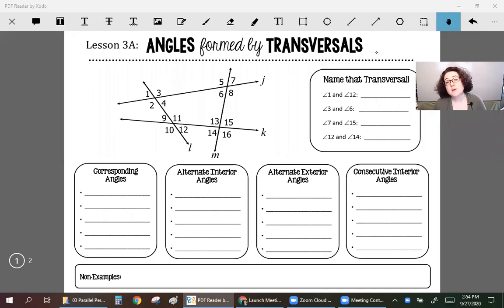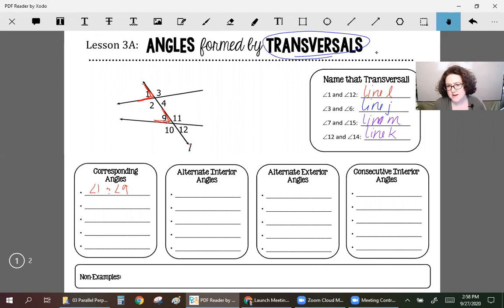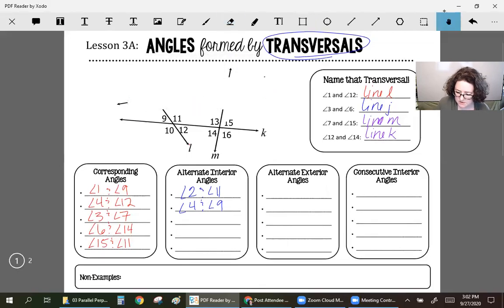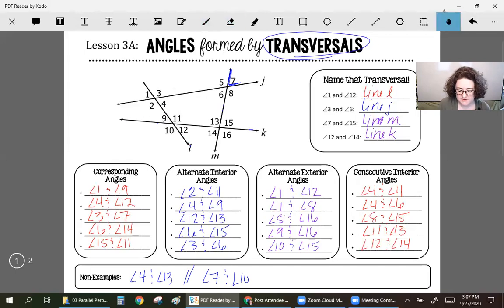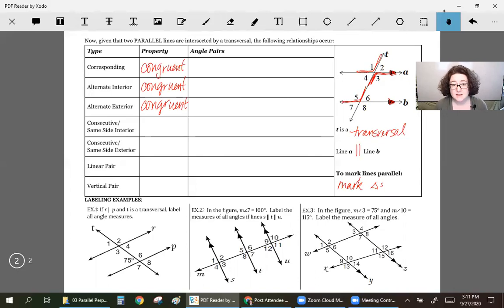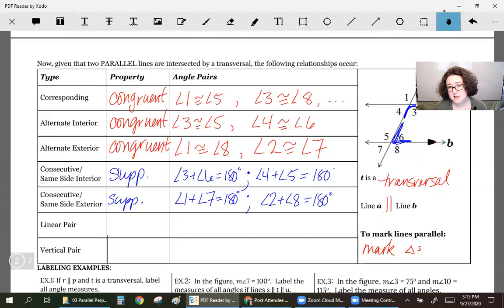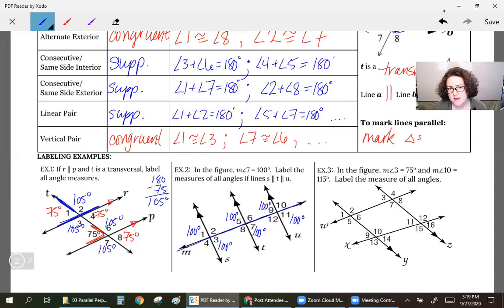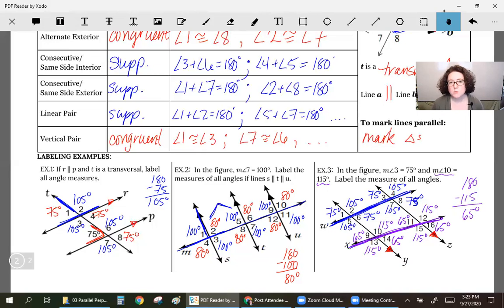3A Video: Transversals and Angle Pairs